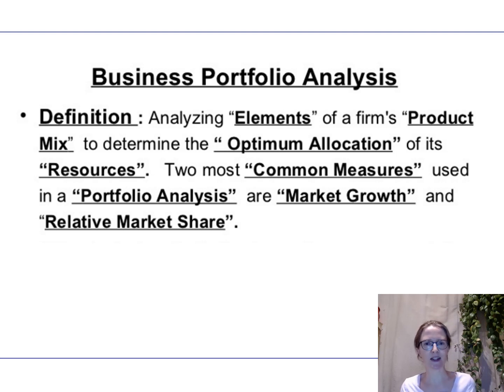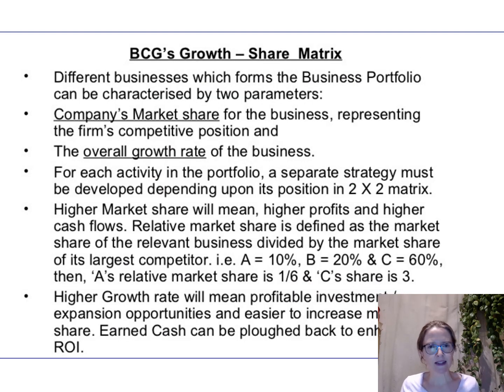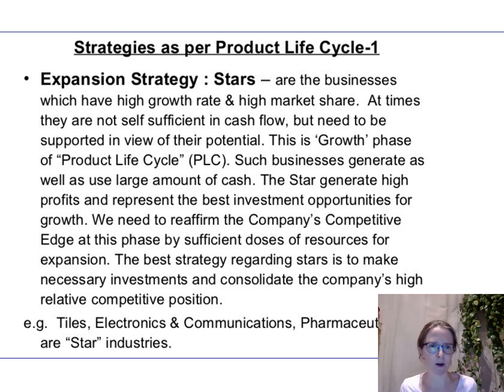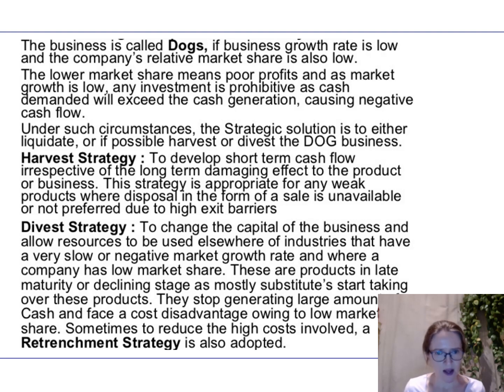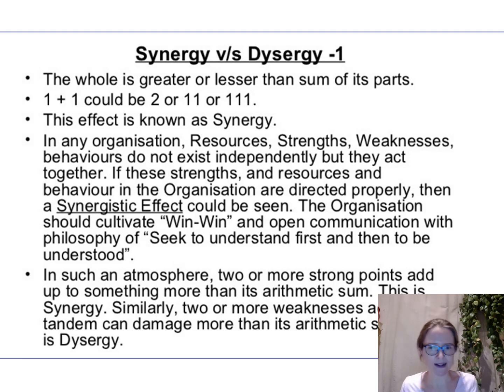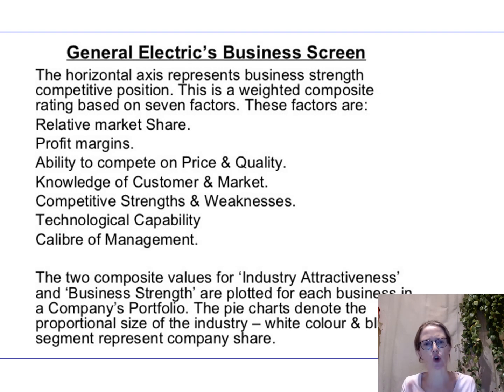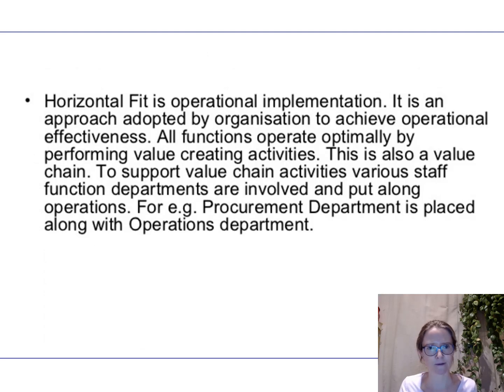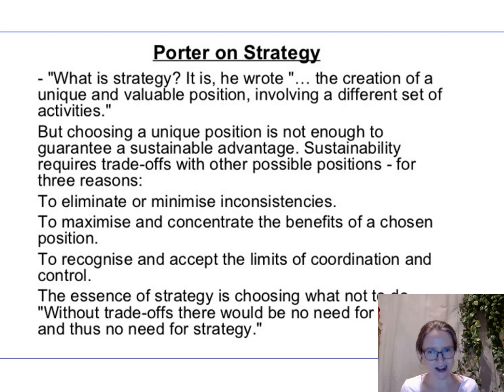Strategic Management 9 Portfolio Analysis Free MBA course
Class 9 (Final) Strategic Management Free MBA course